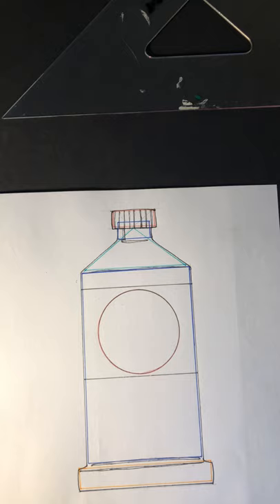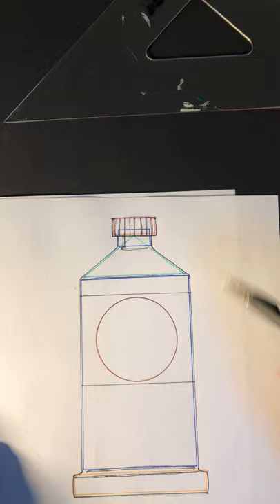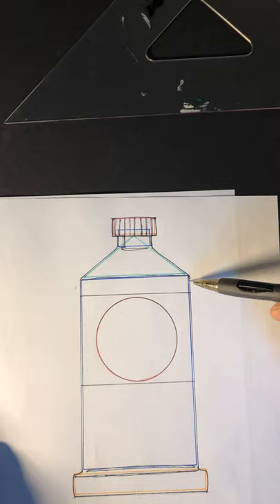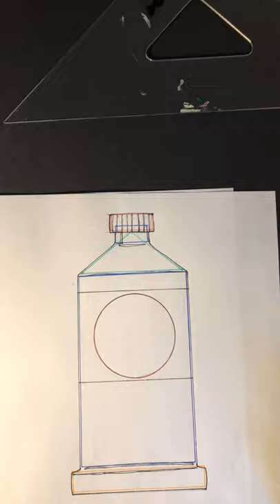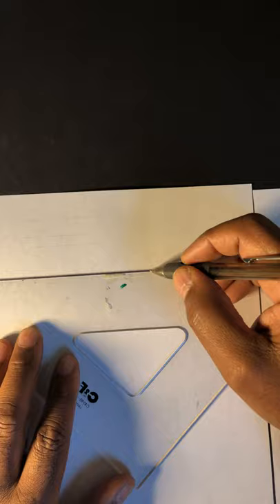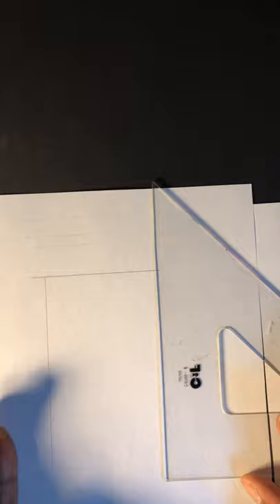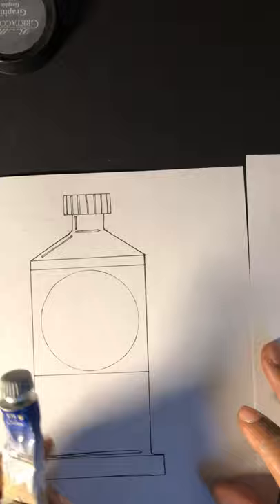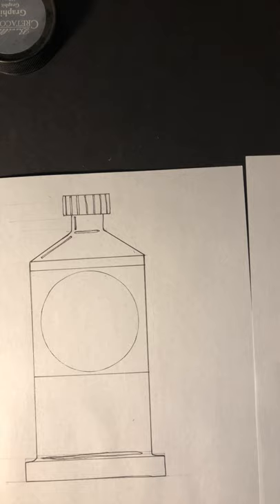Drawing with Dave during Corona Lockdown #7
Today’s lesson features how to use several basic shapes to draw a tube of paint. I also show you how to add some details to your drawing. Have fun and enjoy the process!

I’d love to see your finished drawings so post them here or drop me a link in the comments.